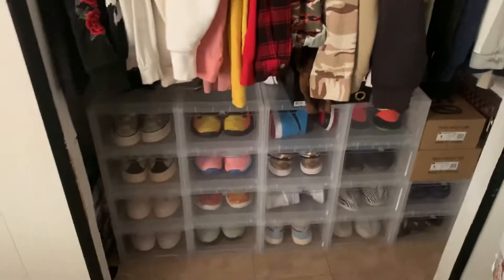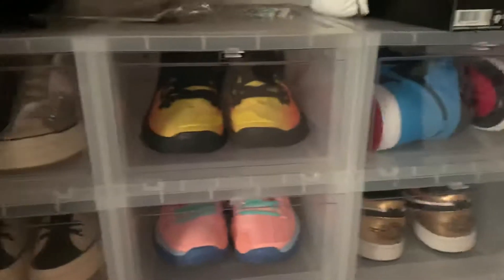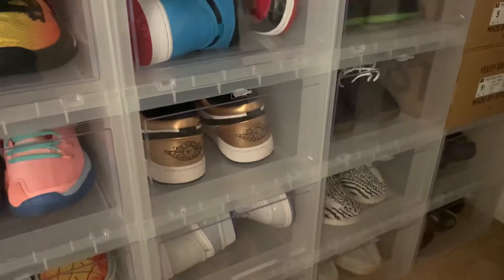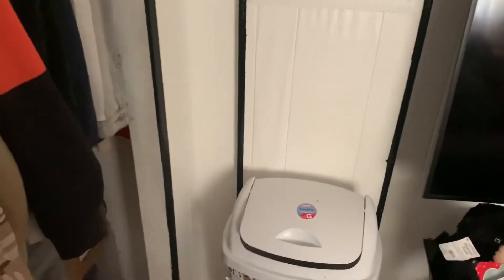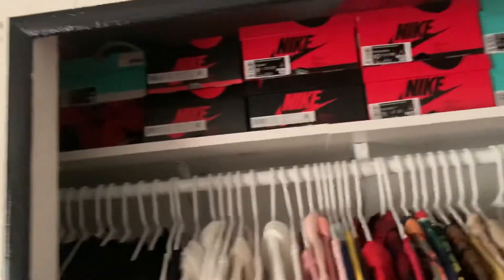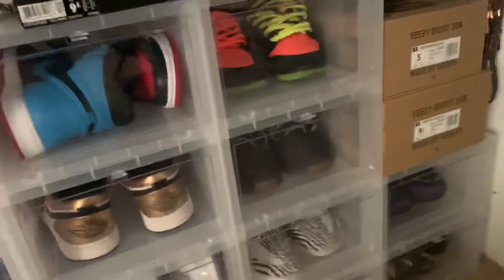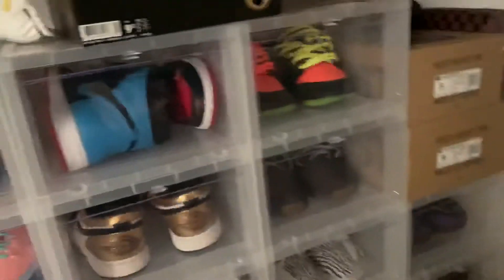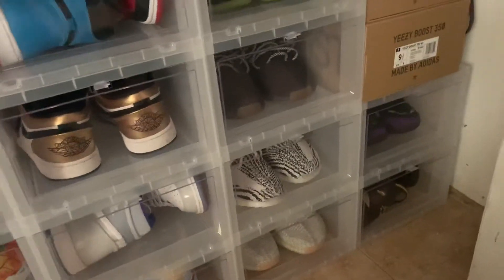How to store your sneakers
There are multiple other ways not included in this video, but once I have the different ways I will be posting it